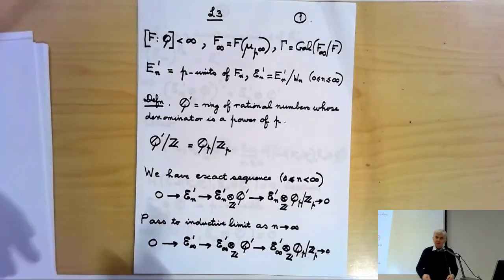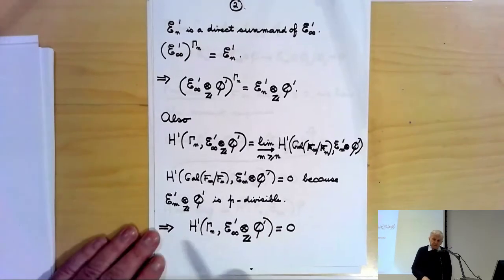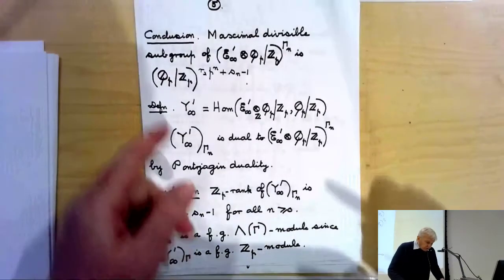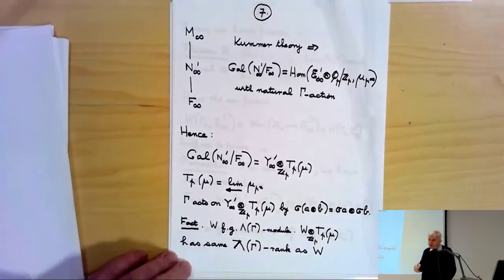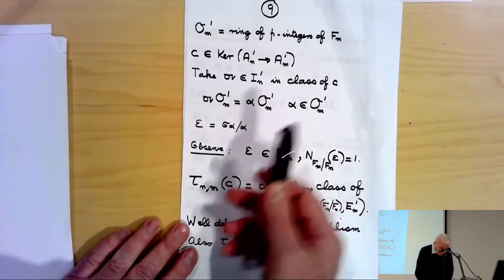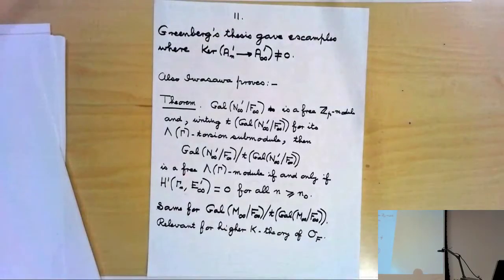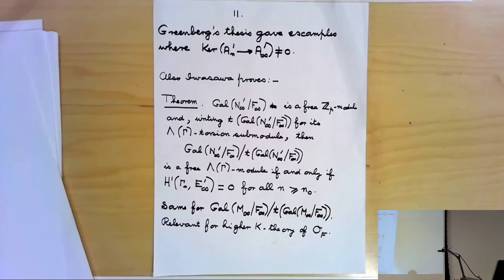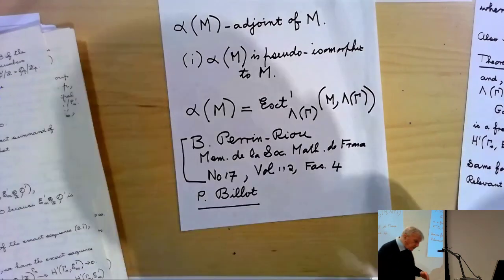Classical algebraic Iwasawa theory (John Coates) 3-4